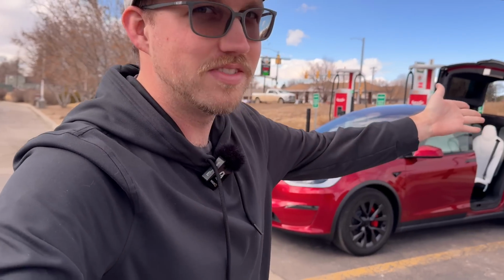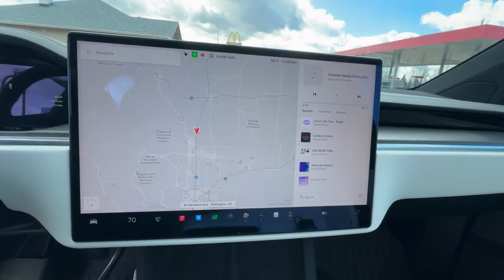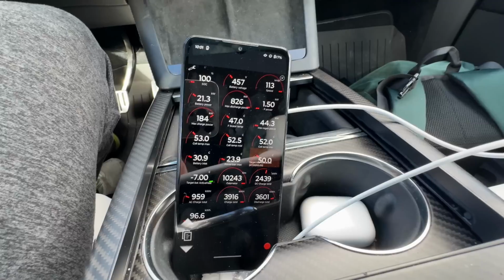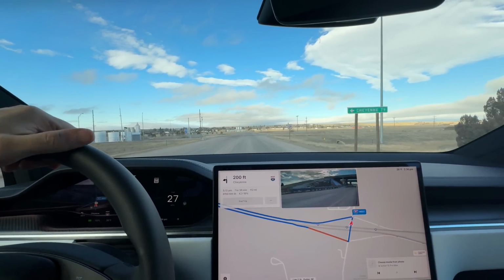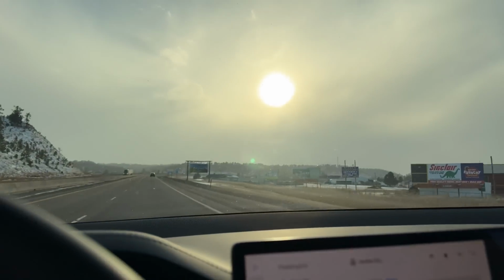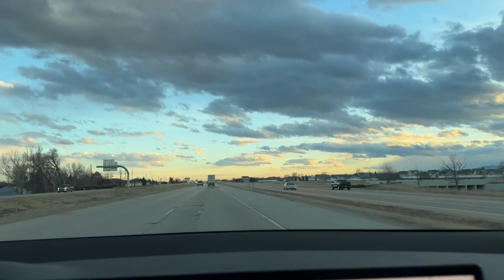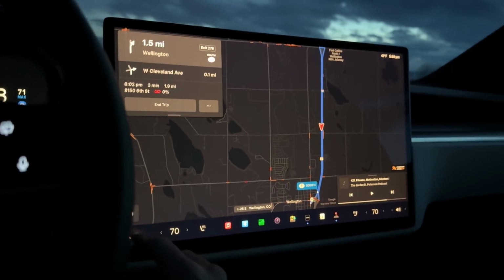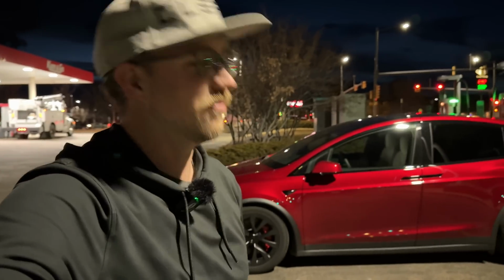Tesla Model X Plaid 70-MPH Highway Range Test! Jordan Goes Far Below 0% To Get Every Mile Possible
Jordan takes the Out of Spec Model X Plaid out on our 70 mph range test.
Plus, a quick tour of where we start all these tests!